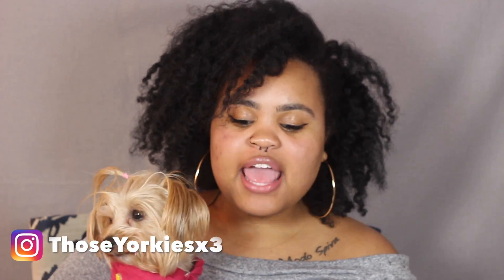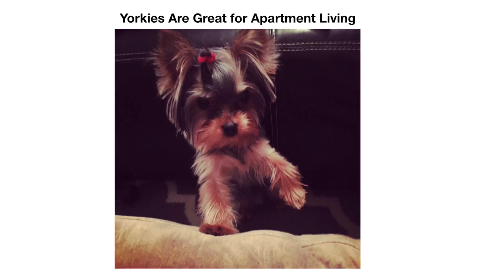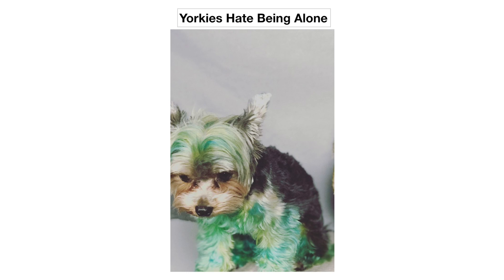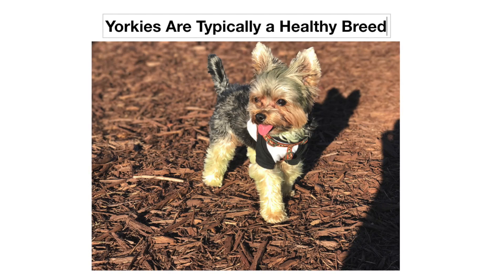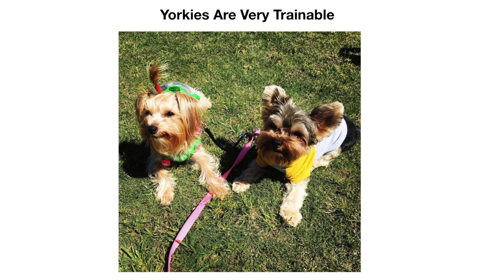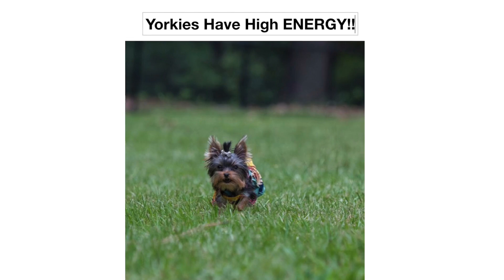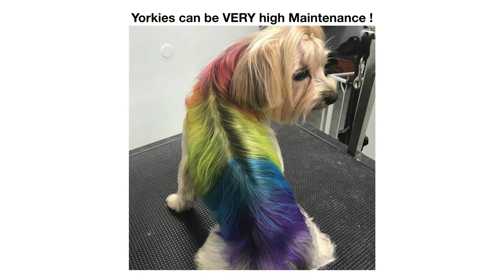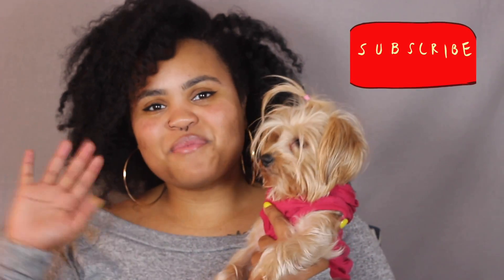Yorkies 101 | part 1 | Tips/Information on the breed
Welcome to ThoseYorkiesx3!! My name is Kenissa and I have three Beautiful Yorkies:Marley, Zoey, & Bailee. Here is a short video showing some tips and information that I have gathered about the Yorkie Breed over the years. We hope you enjoy this video!! XOXO.